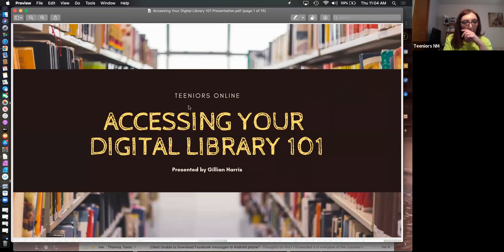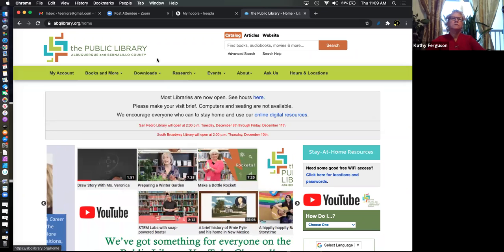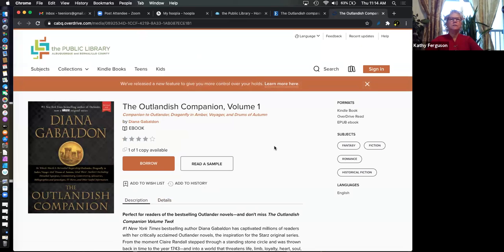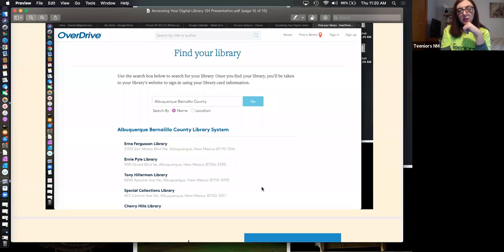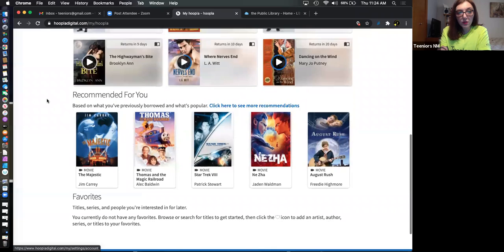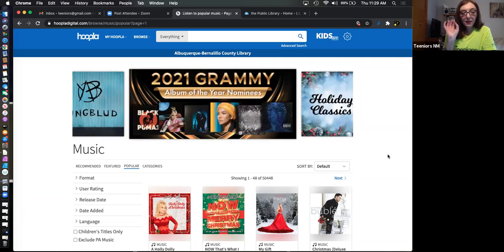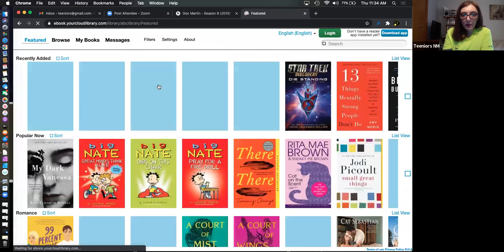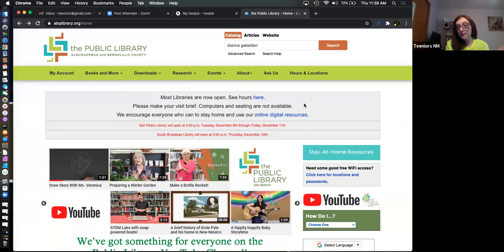Your Digital Library 101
An online training about accessing New Mexico library assets on your computer or device by Teeniors for Fostering Family.